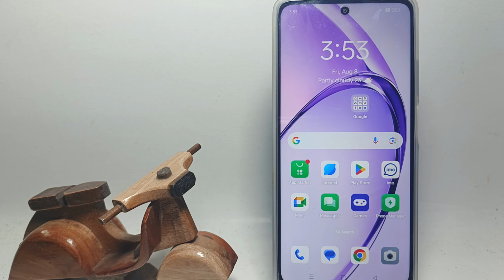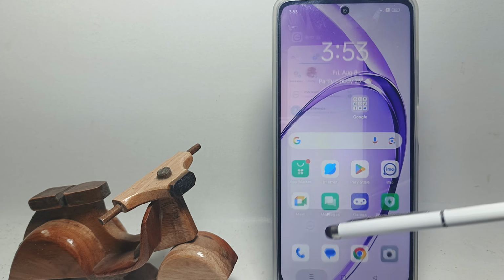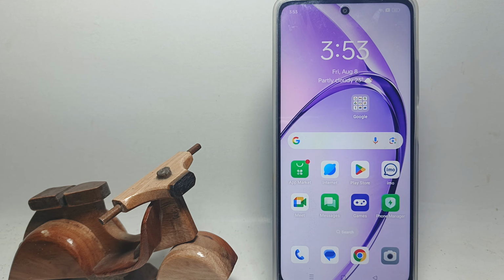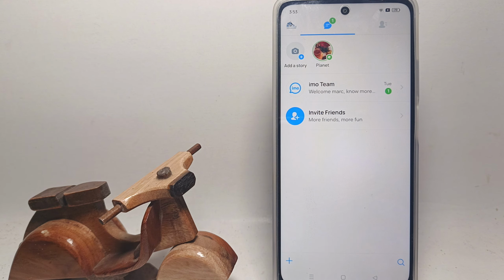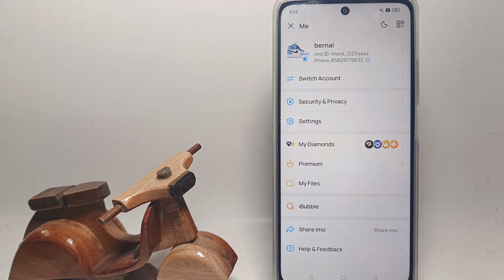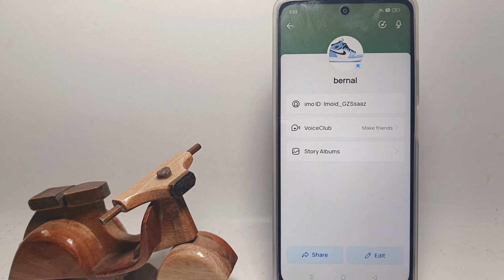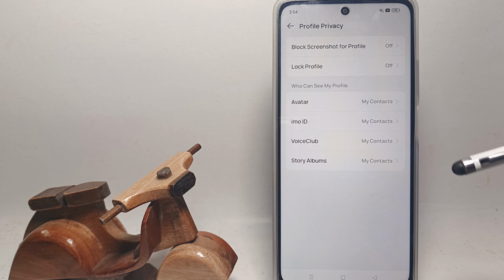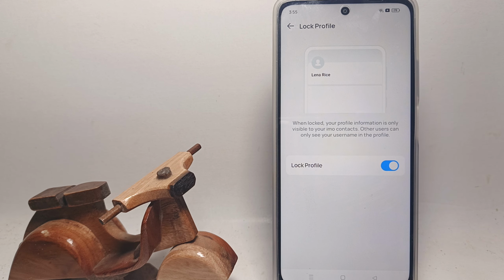How To Turn On Lock Profile On Imo App